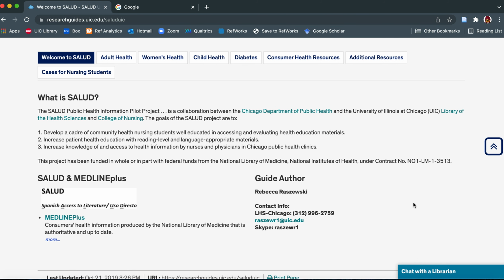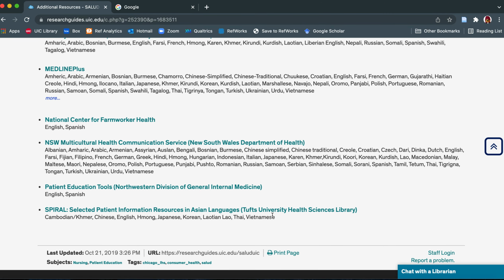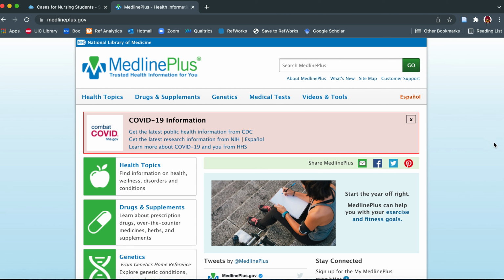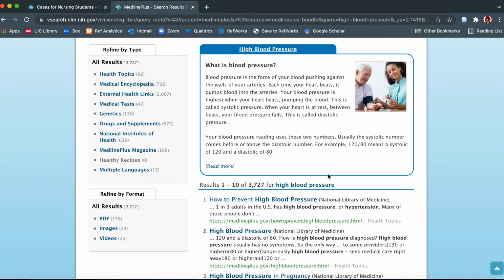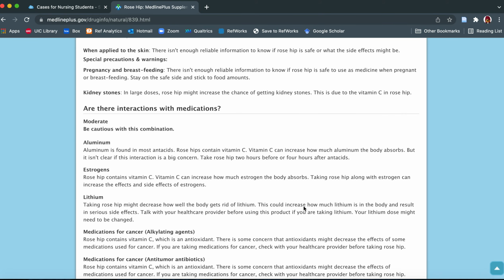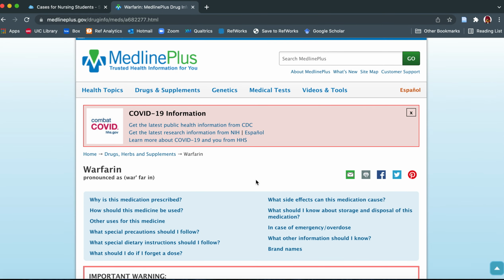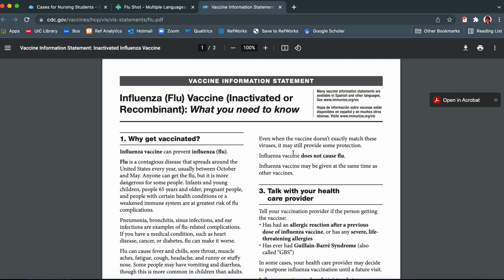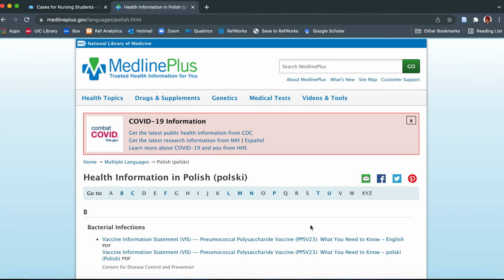Salud2022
An overview of the Salud subject guide and Medlineplus